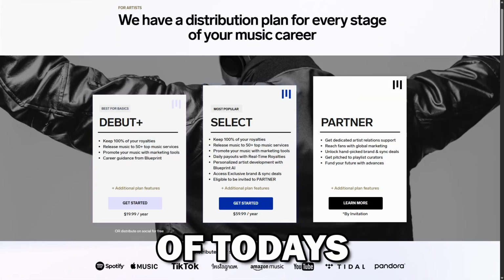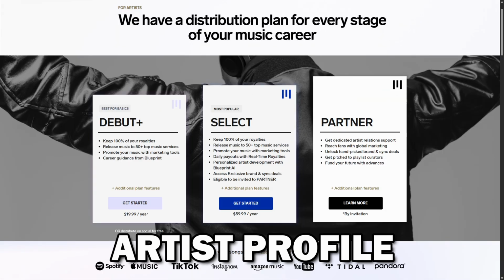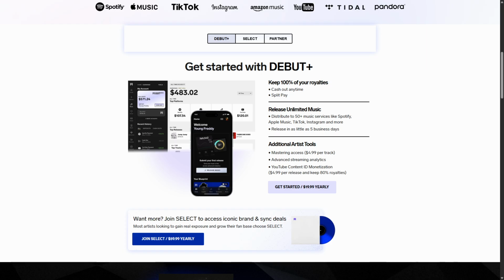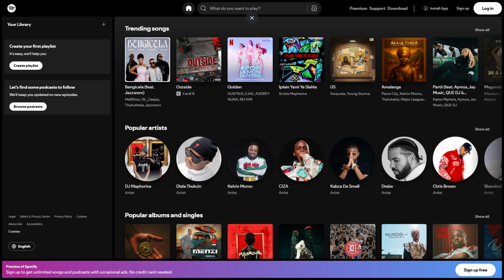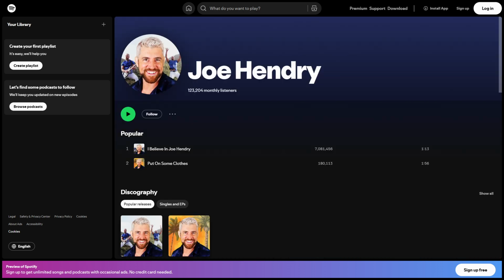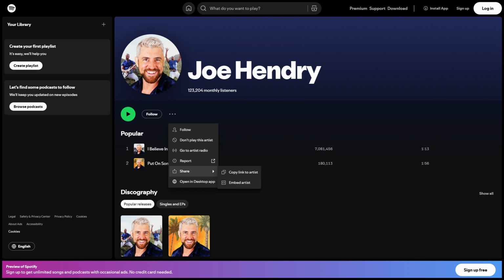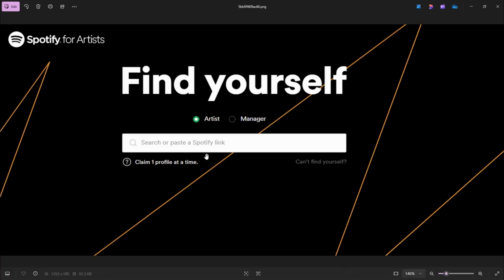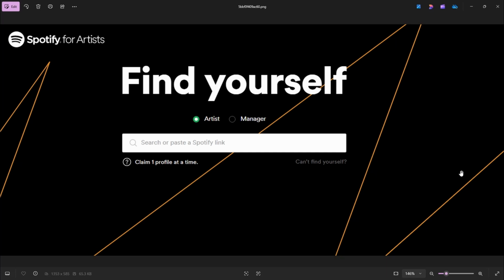How To Claim Spotify Artist Profile Unitedmasters (2026) - Full Guide!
In today's video, I show you how to claim a Spotify artist profile on UnitedMasters.